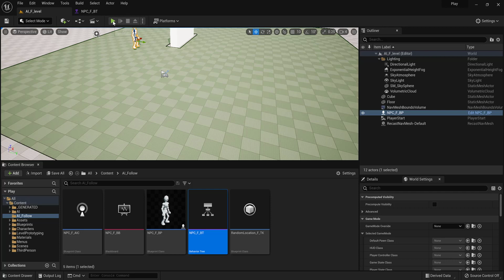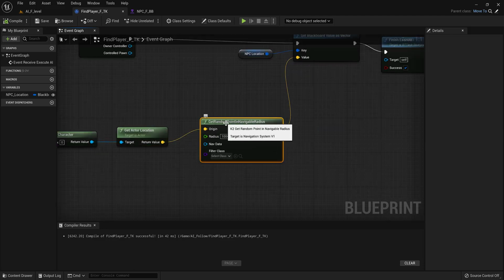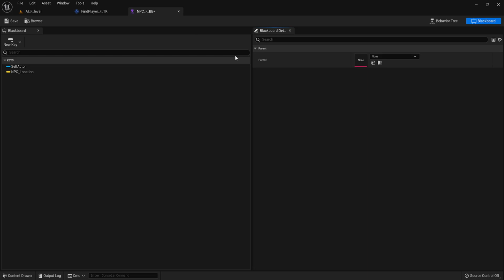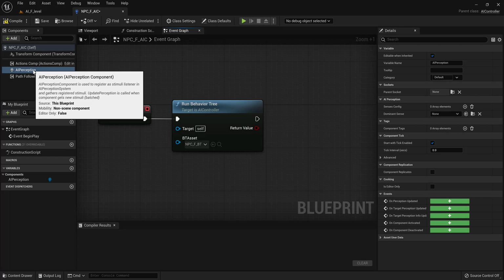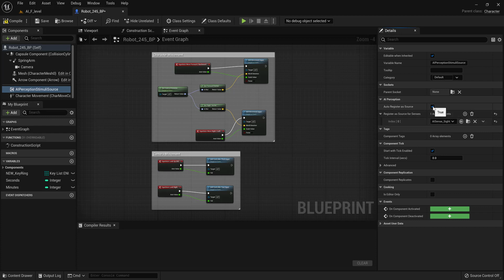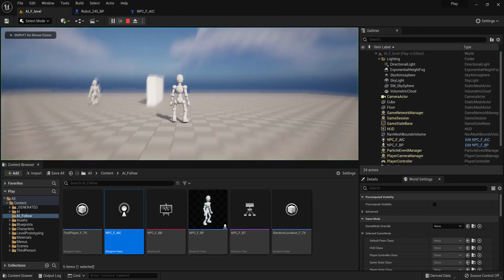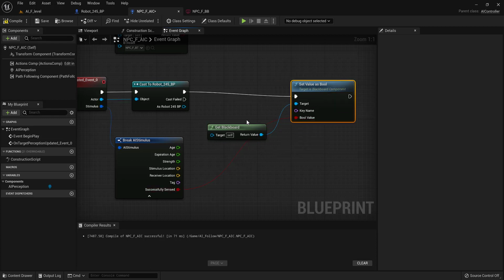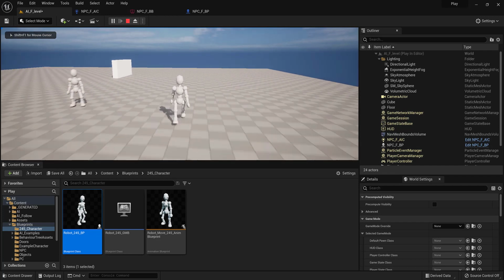02 AI Follow Character